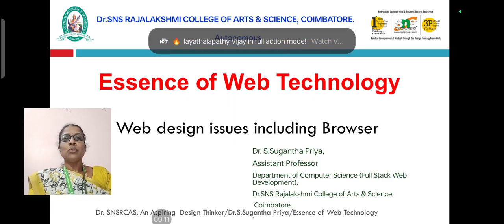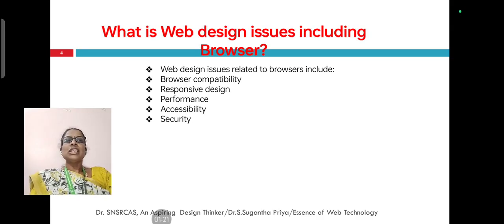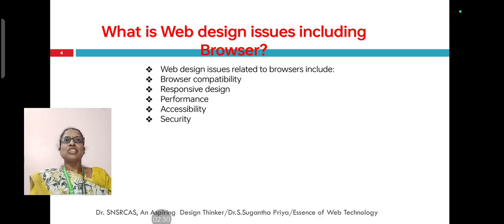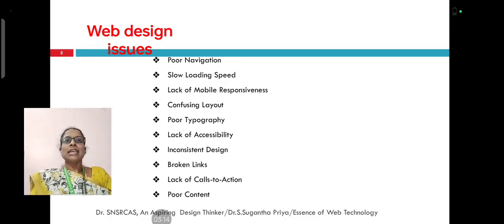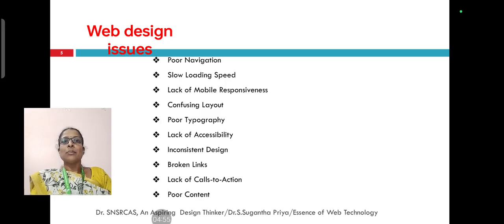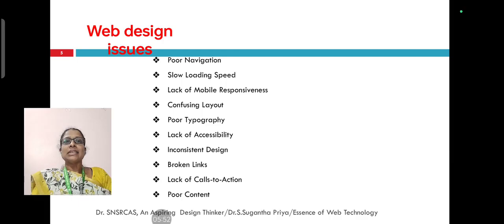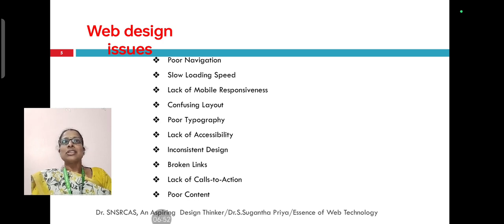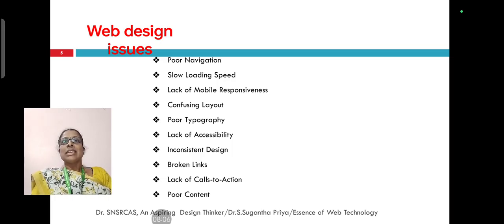Web Designing Issues | WT | SNS Institutions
Web design is a complex process, and designers often face several challenges that can affect the overall performance, accessibility, and usability of a website. One of the major issues is browser compatibility. Since users access websites through different browsers such as Google Chrome, Mozilla Firefox, Safari, Microsoft Edge, and Opera, each browser may interpret HTML, CSS, or JavaScript slightly differently. This can result in inconsistent layouts, broken styles, or non-functional scripts across platforms. Another common issue is device responsiveness, as websites must adjust seamlessly to different screen sizes including desktops, tablets, and smartphones. Loading speed also plays a crucial role, as heavy use of images, videos, or unoptimized code can slow down websites, leading to poor user experience and lower search engine rankings. In addition, accessibility issues arise if websites are not designed for users with disabilities, such as lack of alternative text for images, poor color contrast, or non-keyboard-friendly navigation. Cross-platform compatibility is another concern, as websites should work not only on different browsers but also on different operating systems. Designers also need to handle security issues, especially for e-commerce websites, by implementing SSL certificates and secure coding practices. Furthermore, SEO (Search Engine Optimization) challenges occur when improper coding or poor content structuring prevents search engines from properly indexing the site. Other design-related issues include poor navigation, cluttered layouts, inconsistent color schemes, or typography that reduces readability. Overall, addressing these web design issues—especially browser compatibility—is essential to deliver a smooth, professional, and user-friendly web experience.